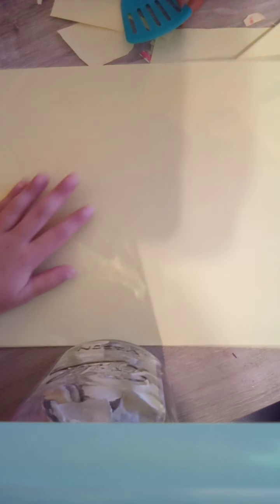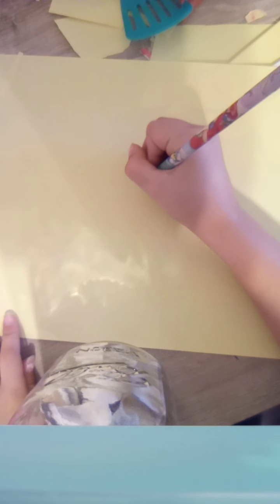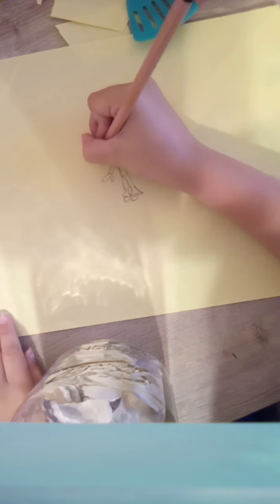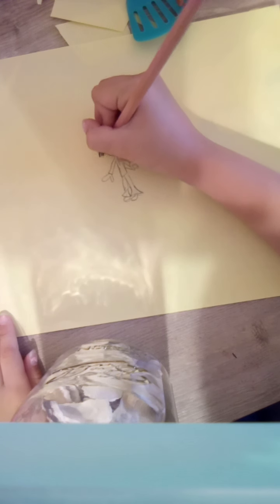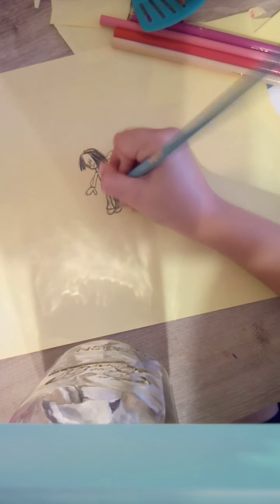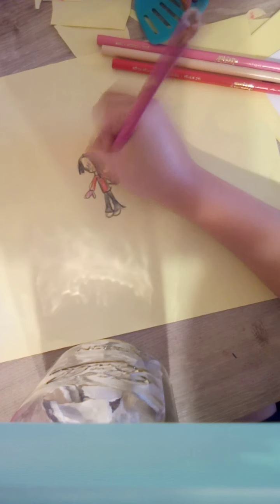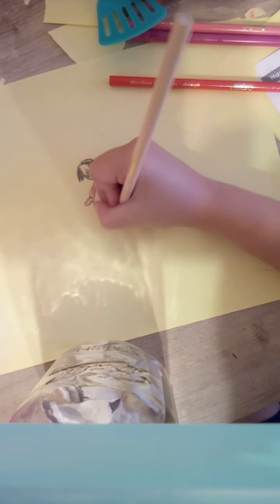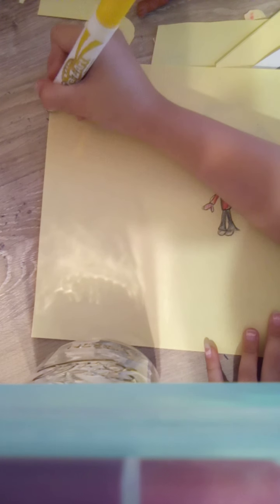Drawing a fairy in only pencils. Really like markers so this video was harder. please leave a like.